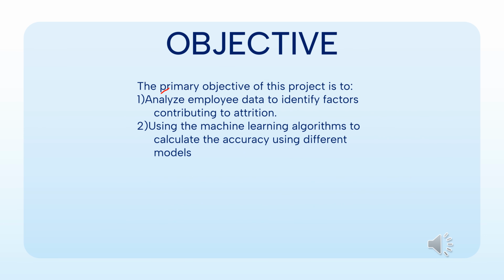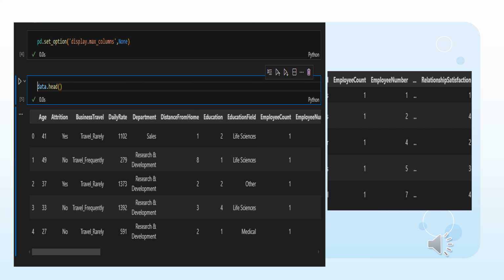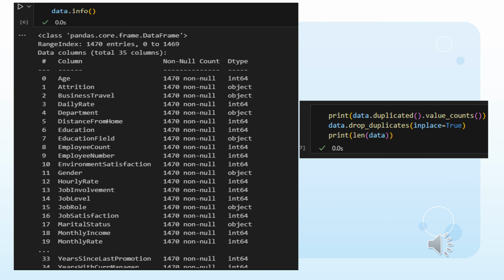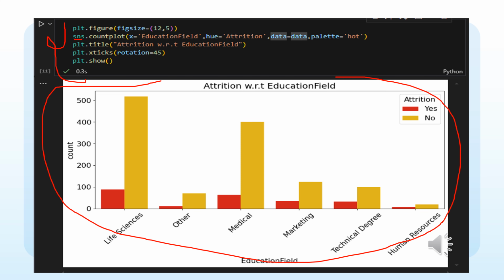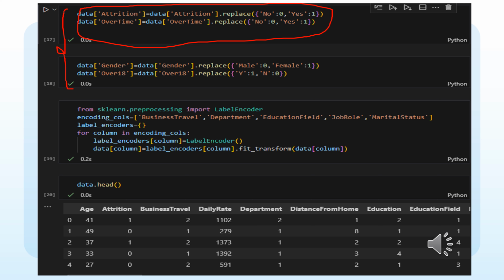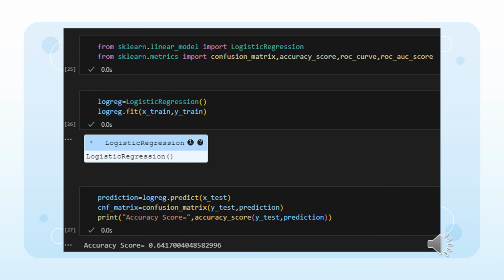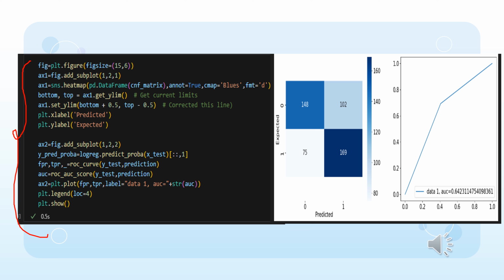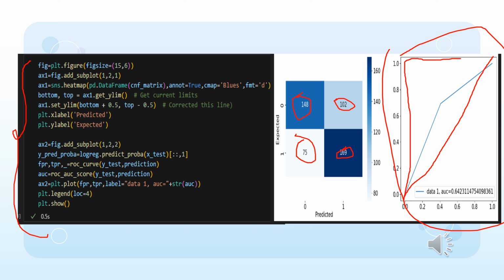Employee Attrition rate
This project demonstrates Employee Attrition Rate Prediction using Machine Learning techniques. The system analyzes employee data to identify factors influencing attrition and helps organizations improve workforce retention strategies.